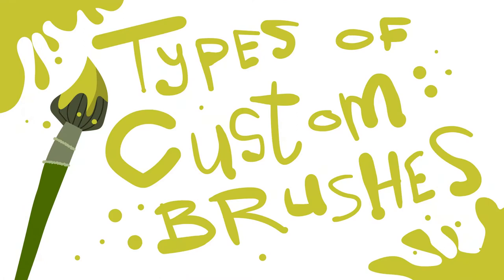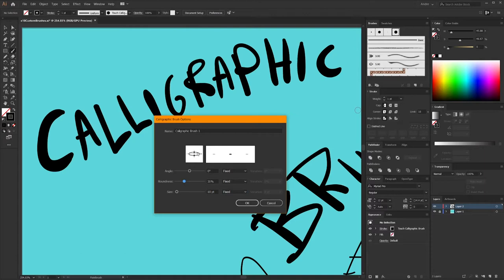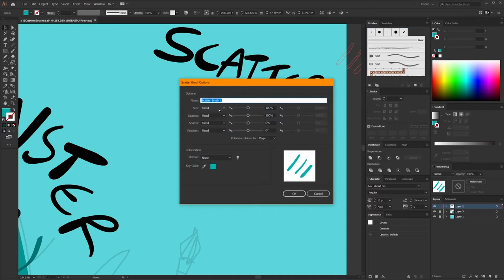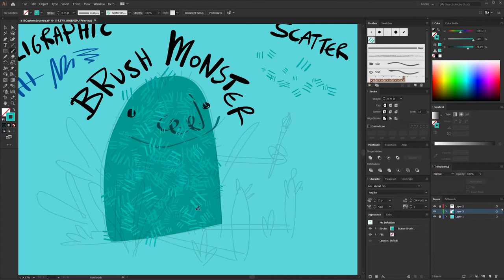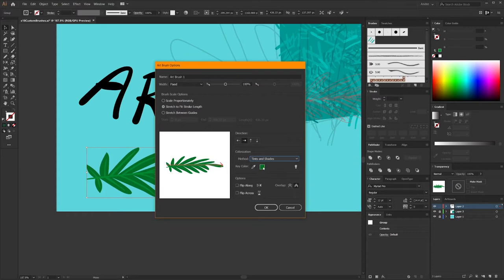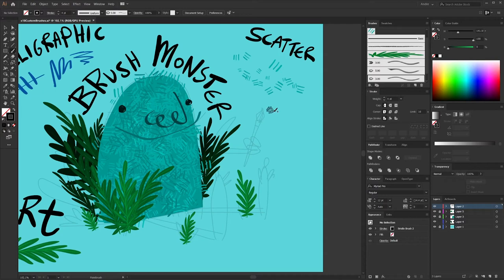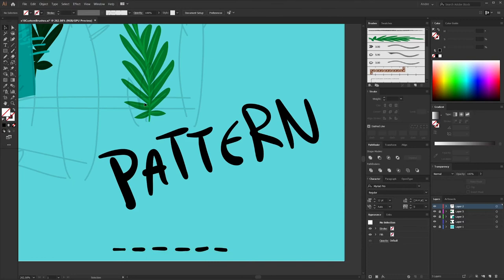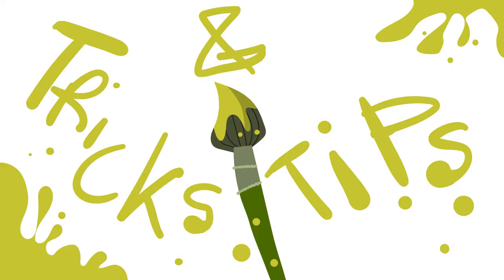Make your own CUSTOM BRUSHES in Adobe Illustrator! (Easy to follow tutorial)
Today we're going over the best methods to make your own custom brushes in Adobe Illustrator! This easy to follow tutorial will walk you through each of the 5 main brush types (Calligraphic, Bristle, Art, Pattern, and Scatter), and will show you how to use each of these in your artwork. We'll also practice making an illustration using each of these brush techniques!